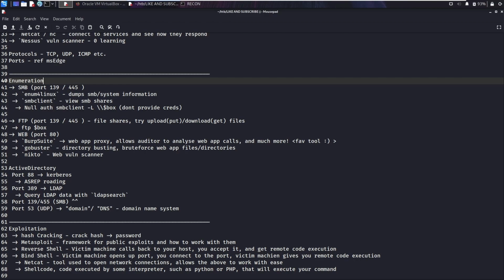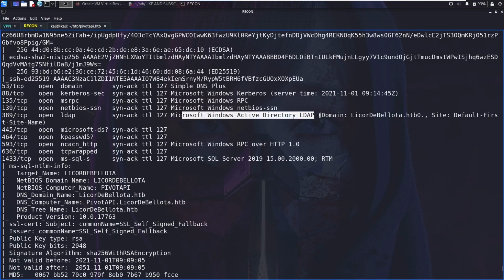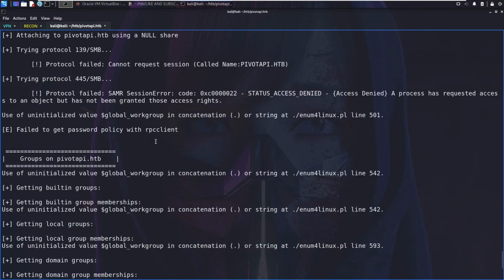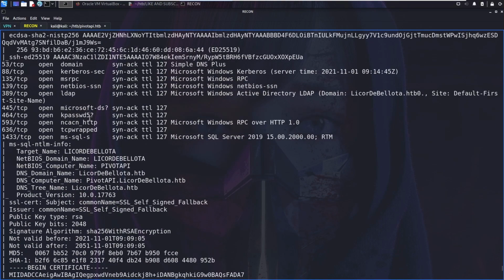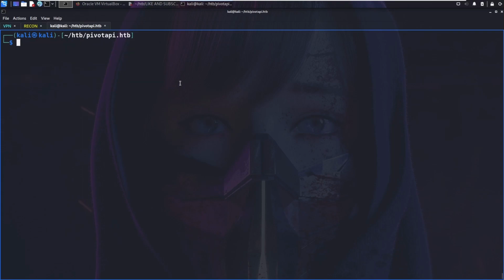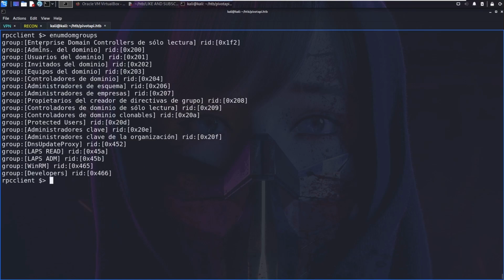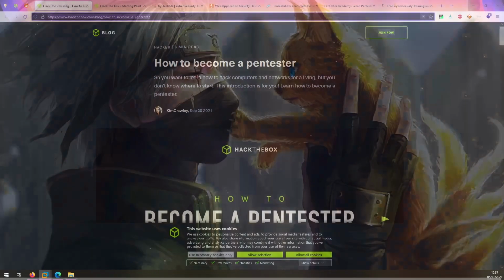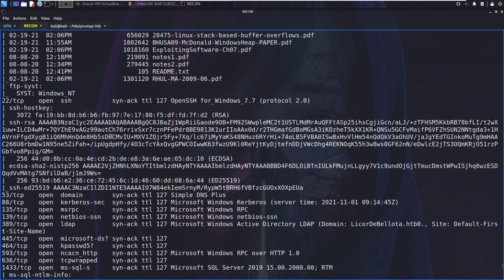HowToHackTheBox | FTP Metadata to ASREP Roast Attack | Part 2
In this video I cover the basic overview of how to hackthebox(htb) and general enumeration hacking techniques/approach for beginners! This video merely acts as an intro to the tools used and the processes to at least make a start! - this is not a HowTo enumeration video, but I plan to do indepth videos of each part e.g a whole video on "burpSuite", but hopefully this content serves some help now, rather than later!
Go check out for the full PIVOTAPI solution used in this video.

⏱️Timestamps:
➡️ 00:00 - Intro
➡️ 01:00 - Overview of Ports/Services
➡️ 03:40 - Enumeration of SMB/msRPC
➡️ 06:00 - Applying knowledge of kerberos port to enumerate users to ASREP roast to get a hash
➡️ 07:10 - Dumping names from ftp file meta data to ASREP roast a user
➡️ 09:30 - Leveraging cracked credentials to log into other services
➡️ 10:20 - Enumerating RPC using the credentials to learn more about the system
➡️ 15:50 - Outtro

For more Cyber security/hacking based content, check out the rest of my channel - covering SQL injection, server side template injection, remote code execution/injection(rce), linux/windows privilege escalation, wireshark, CVE's, hackthebox, scripting  - web application security testing automation etc. :)